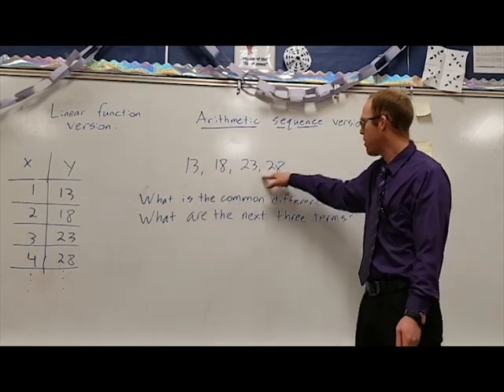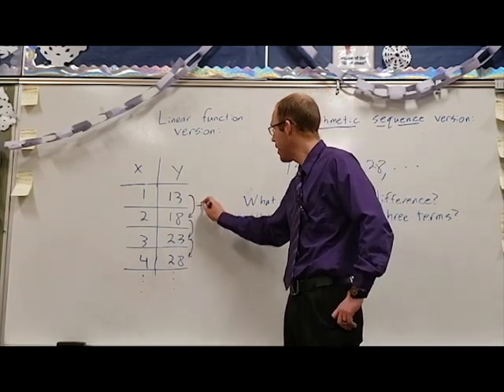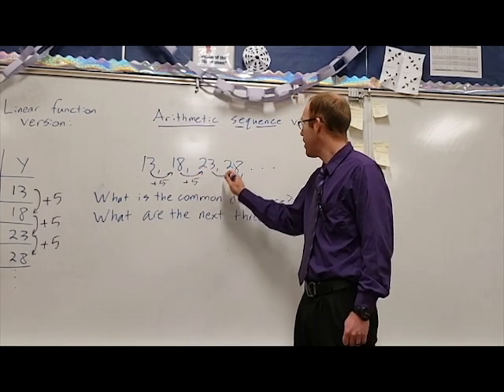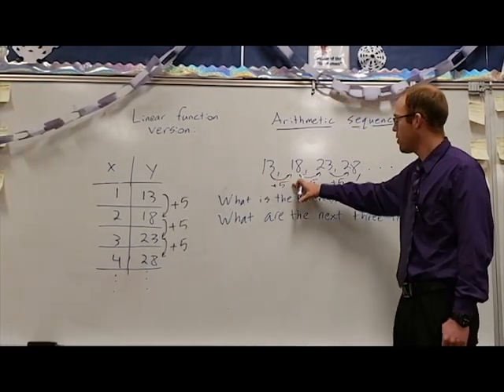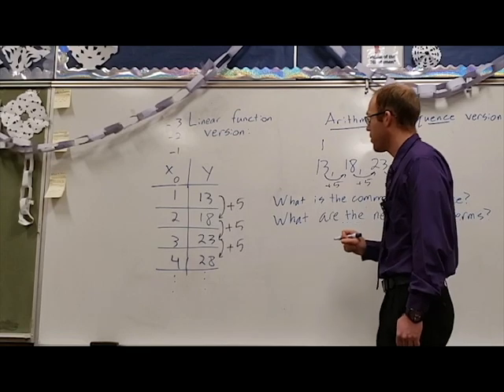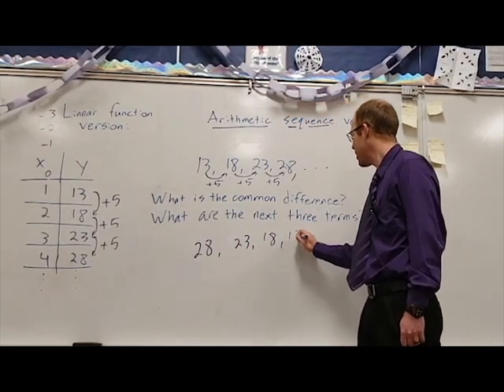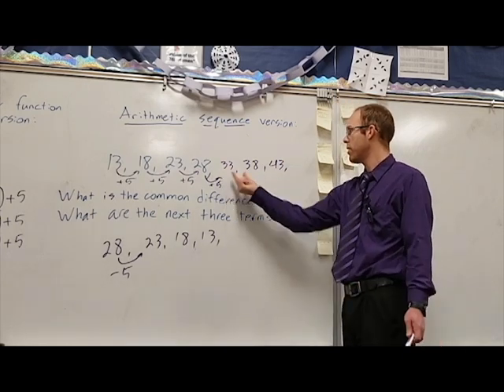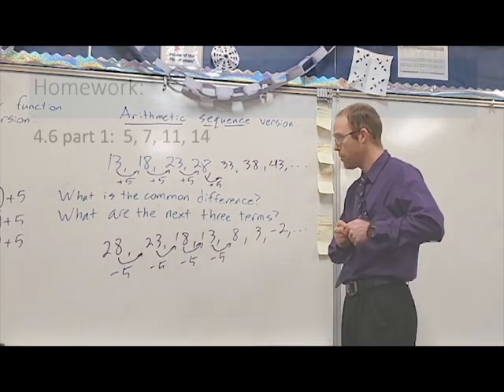4-6a Introduction to Arithmetic Sequences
Learn how Arithmetic Sequences are connected to Linear Functions, how to recognize them, and how to find and use patterns to continue the sequence.